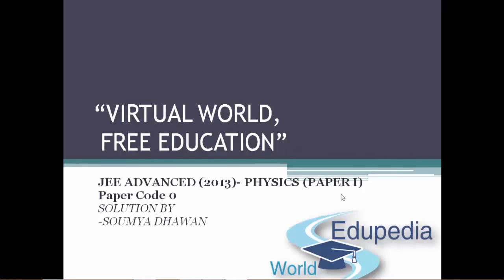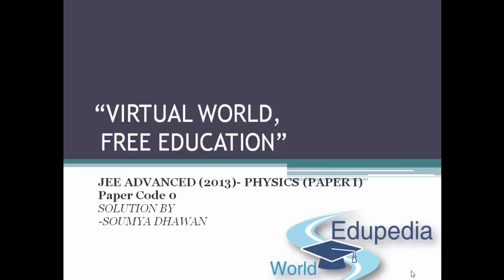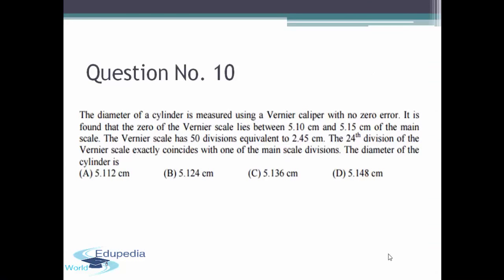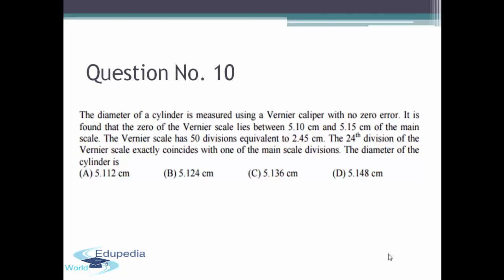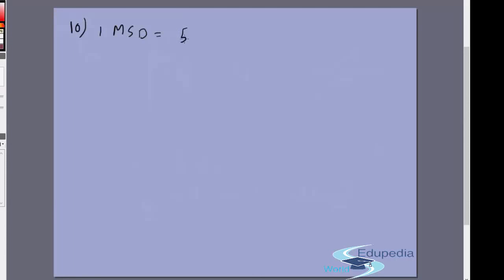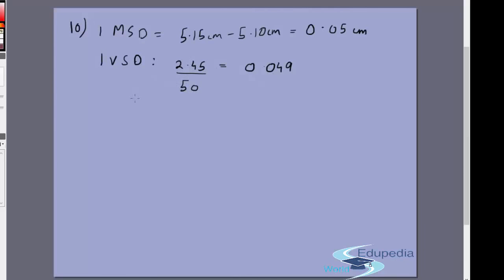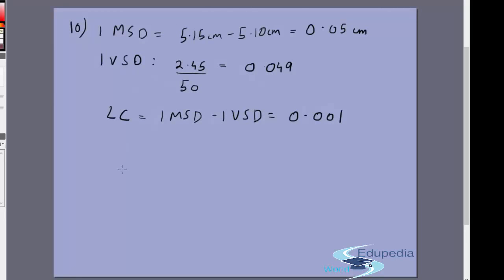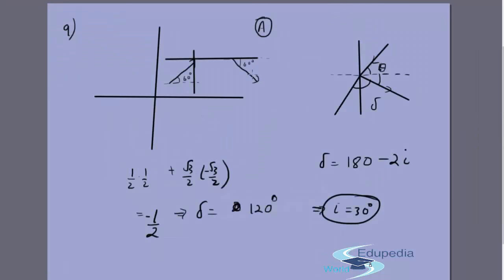IIT JEE ADVANCED PHYSICS 2013 PAPER 1 | PAPER CODE - 0 | QUESTION 10 | For IIT JEE 2018 Preparation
IIT JEE PHYSICS PAPERS: High School Learning;

Q 10)- The diameter of a cylinder is measured using a Vernier caliper with no zero error,it is found that the of the Vernier scale lier between 5.10 cm and 5.15 cm of the main scale. The vernier scale
has 50 divisions equivalent 2.45 cm. The 24th divisio n of the vernier scale as 50 division.equivalent to 2.45 cm  ,    The 24th division of the vernier scale  exactly co-incidencs   with one of the maiin scale division. The diametreof the cylinder is.
              Ans- (B)